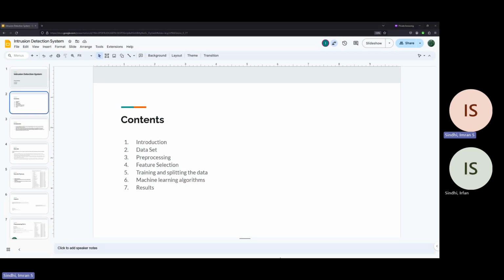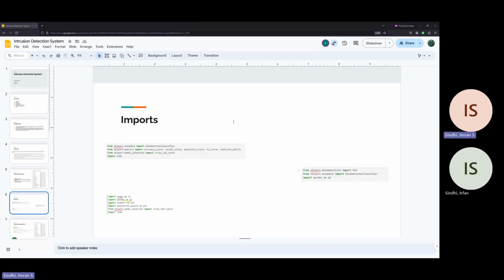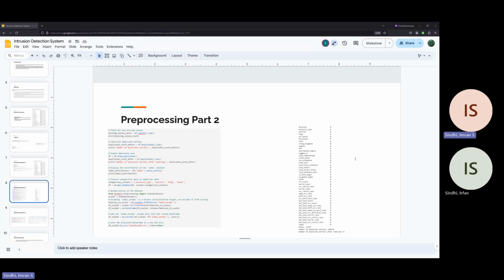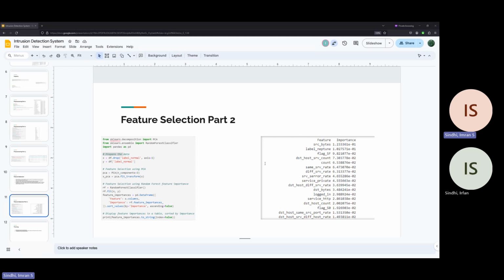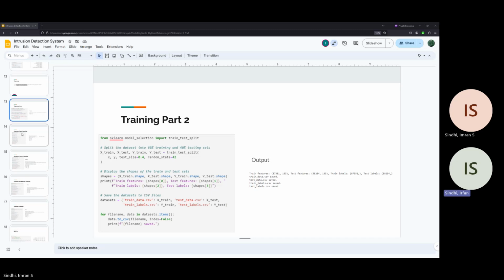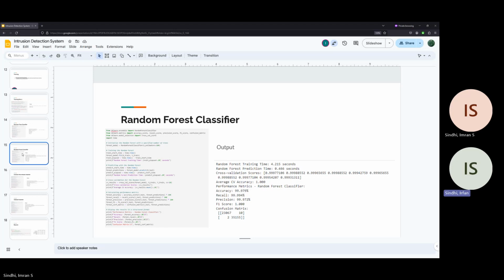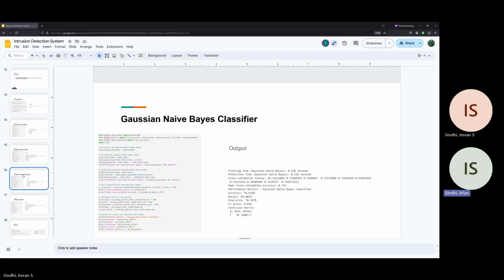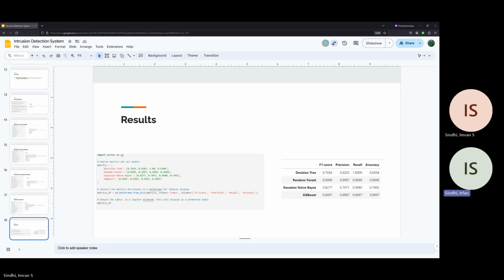Intrusion Detection System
CIS 6378 Data Science for Cybersecurity Project UH